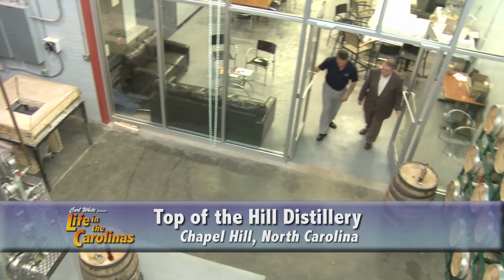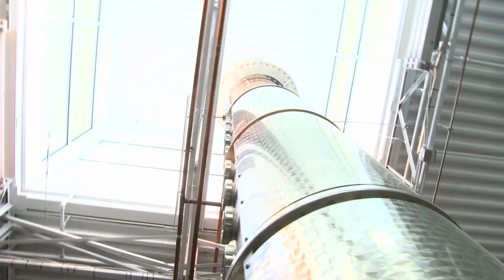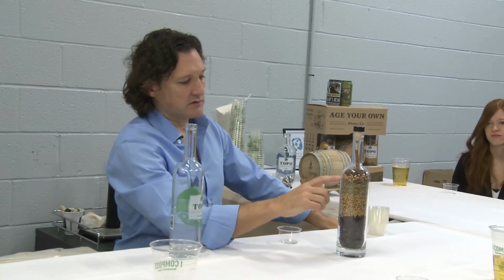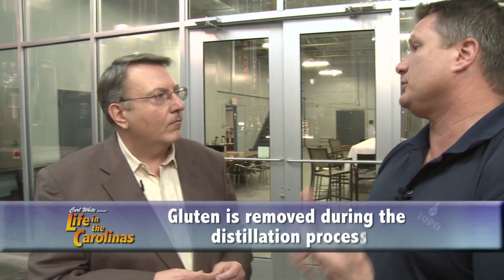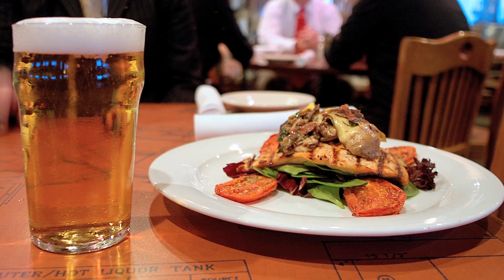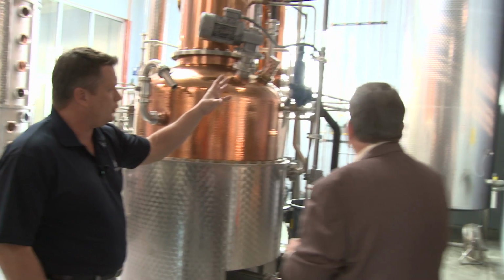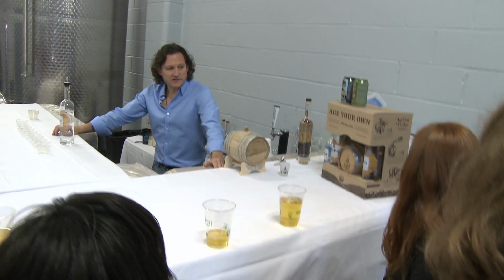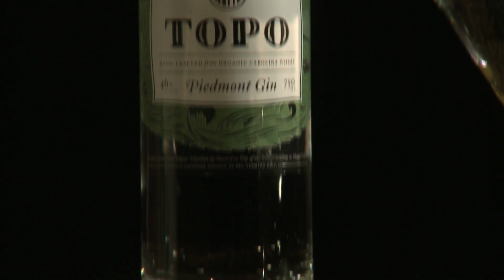Top of the Hill Distillery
Carl White visits Top of the Hill Distillery in Chapel Hill, North Carolina.  A certified, green, organic facility, TOPO is winning awards for their great spirits.